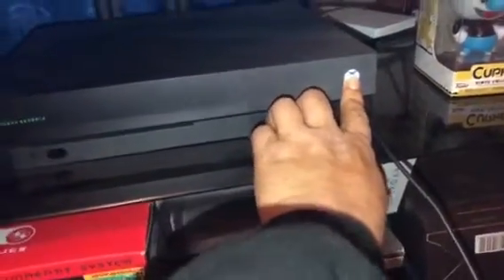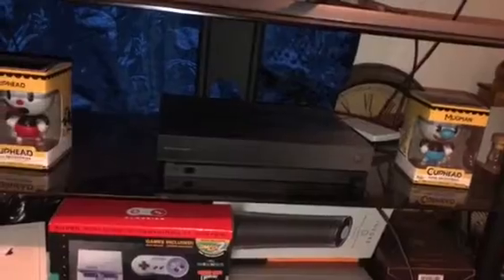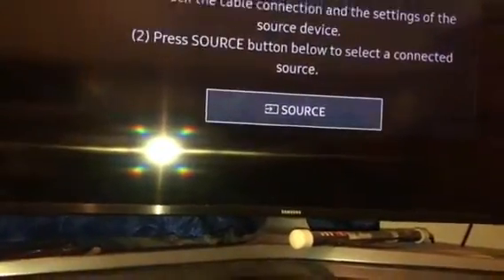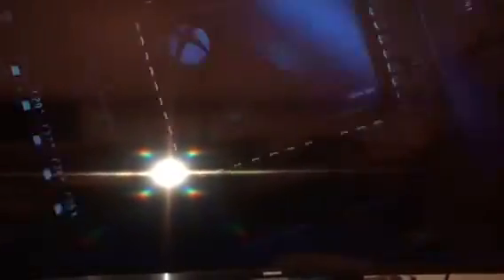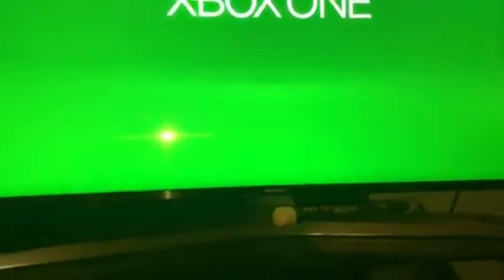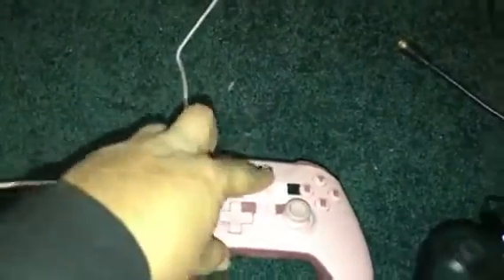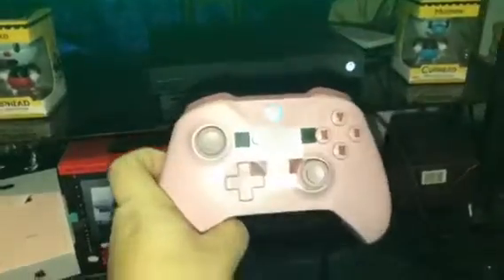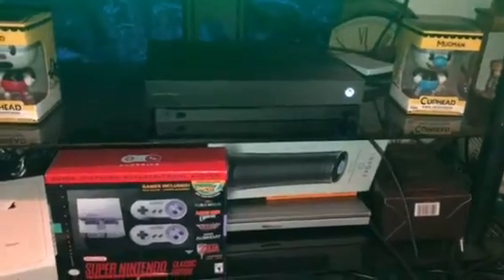Xbox one x sync controller issue fix